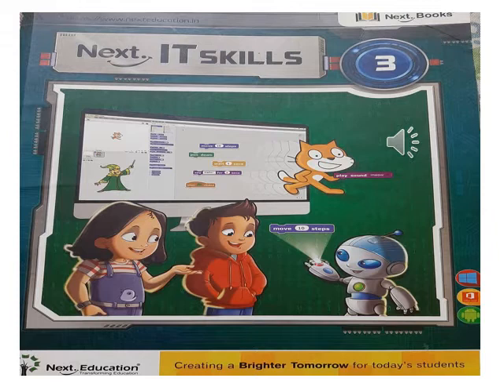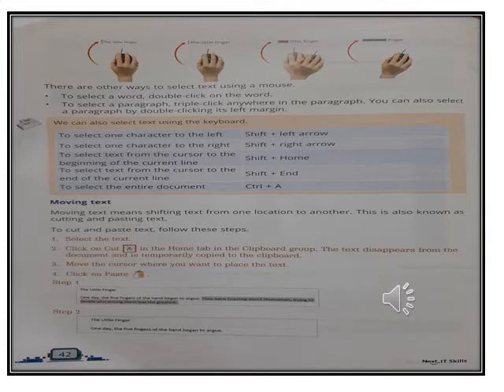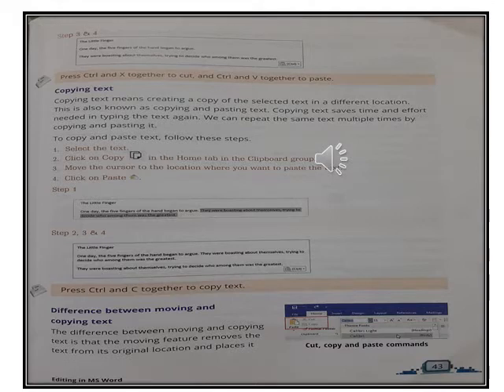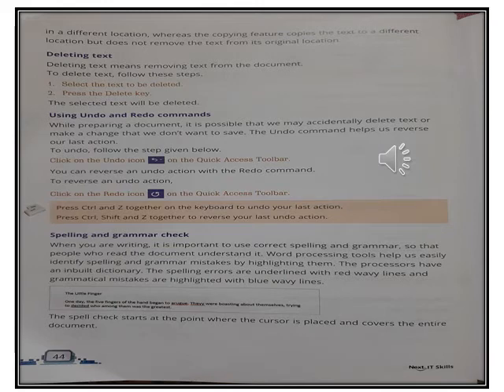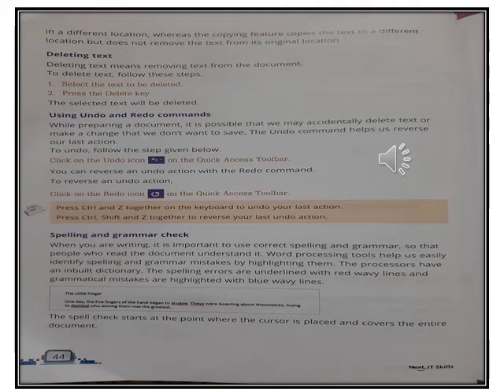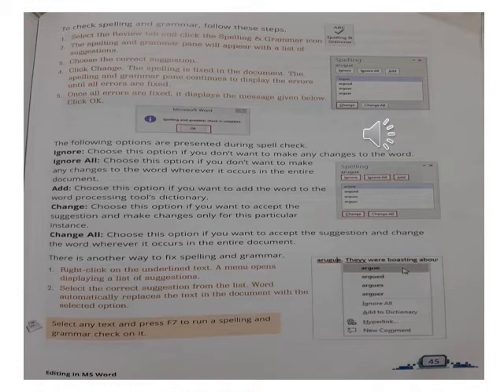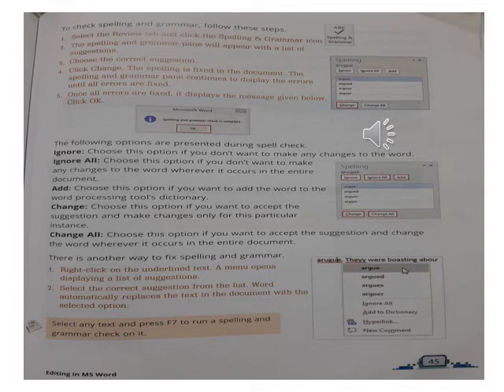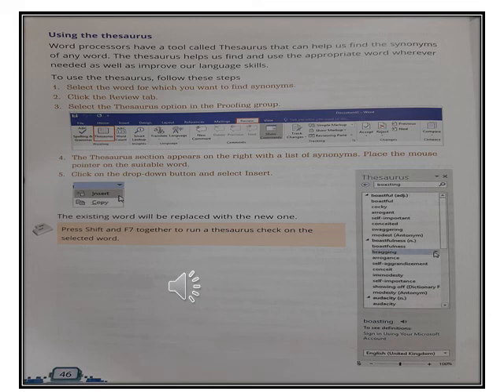L-4 Editing in MS Word